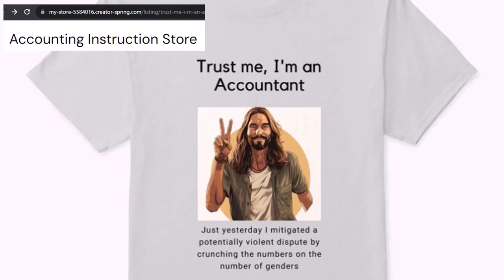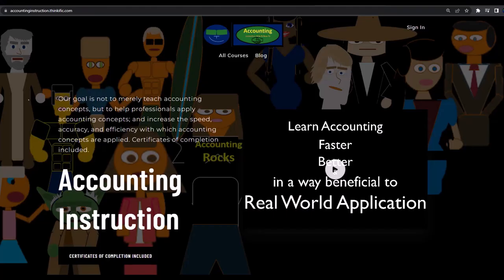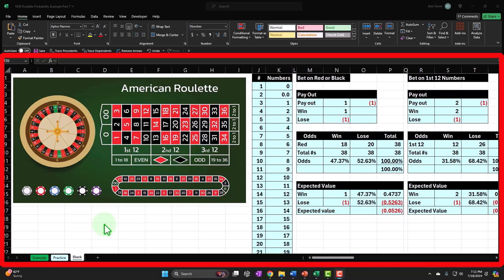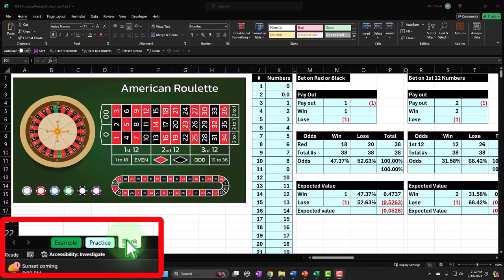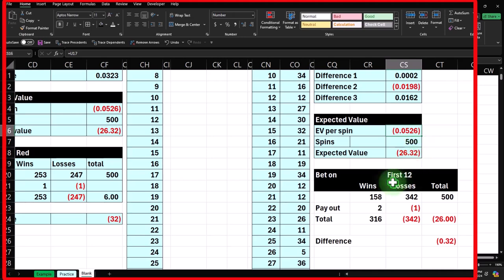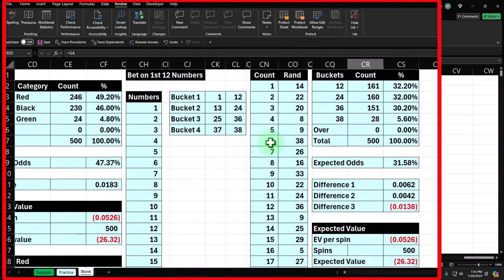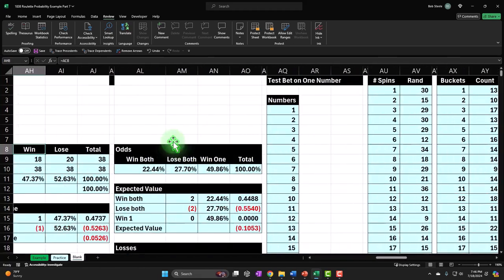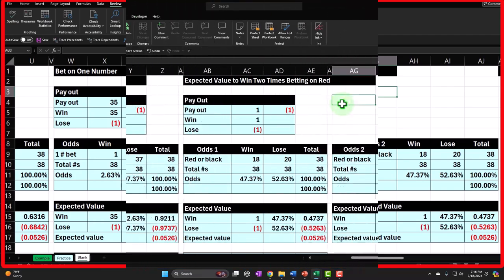Roulette Probability Example Part 7 1838 Statistics & Excel